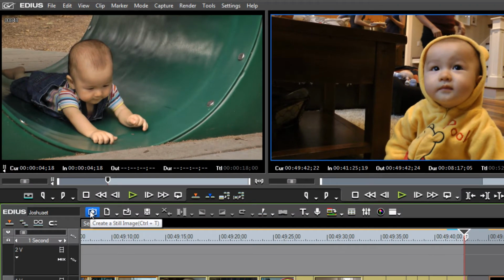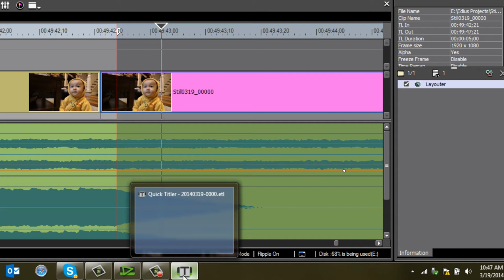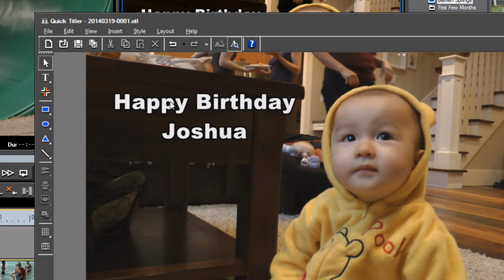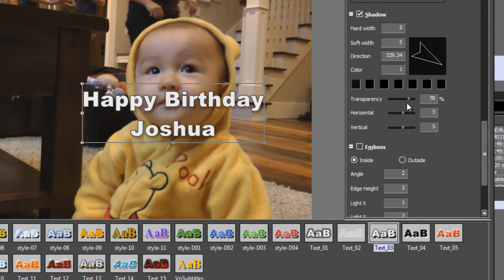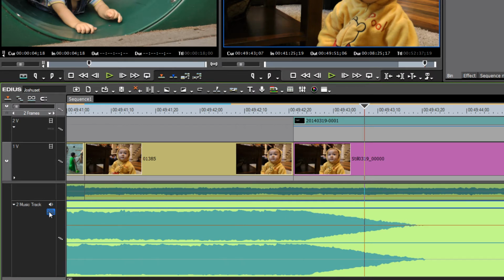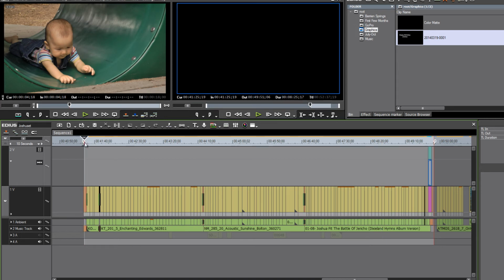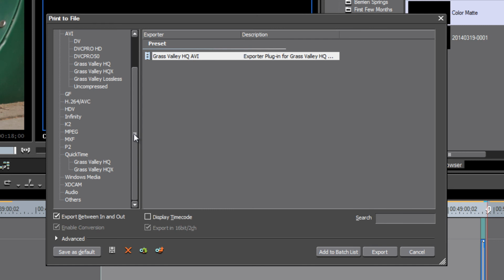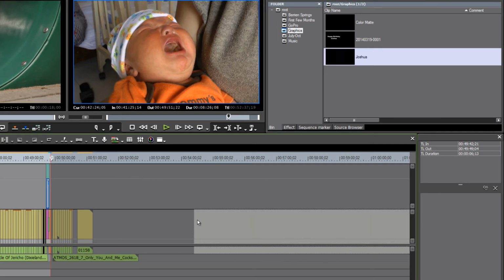How to Edit Videos with Edius 7- Lesson 21: How to Edit Home Videos with Edius - Part 4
In this video tutorial we continue our short mini series on how you can use Edius 7 or Edius Neo 3.5 to do quick and easy edits of family home videos. In this lesson we make a freeze-frame, create a title graphic using the Quicktitler tool of Edius and show you how to export your video for uploading to the internet.